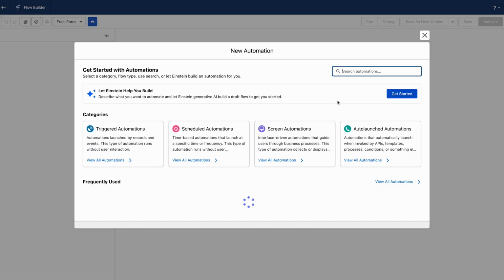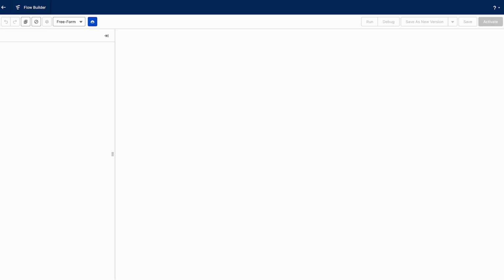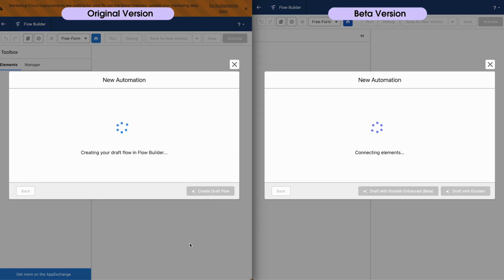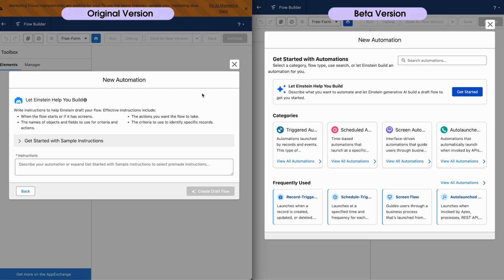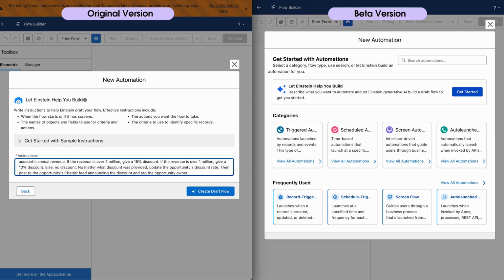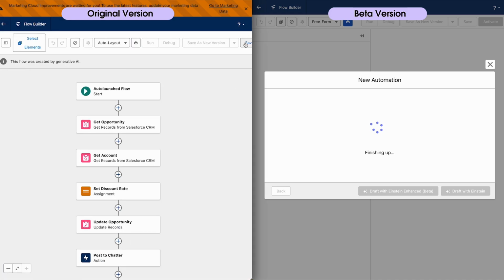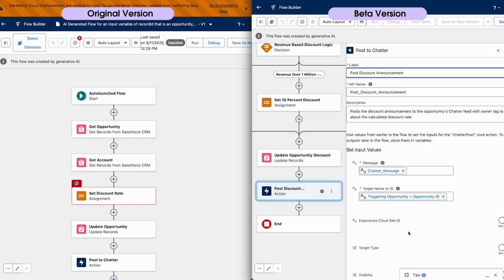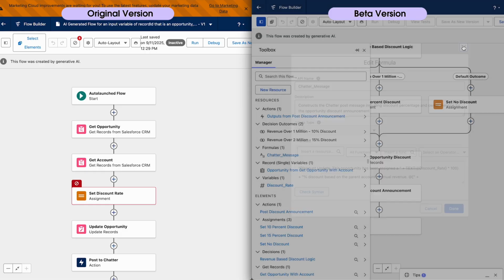Einstein for Flow